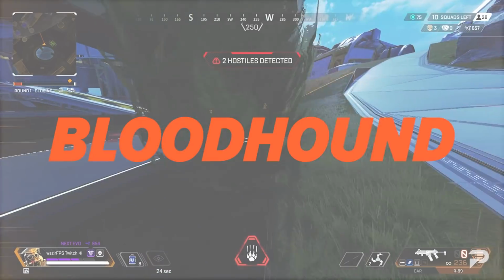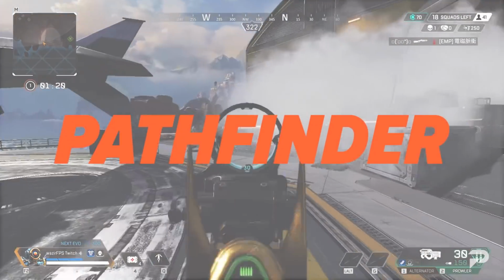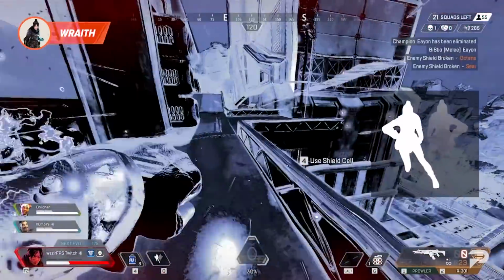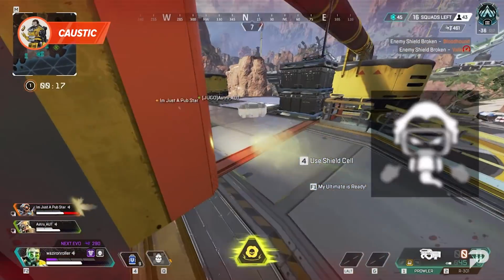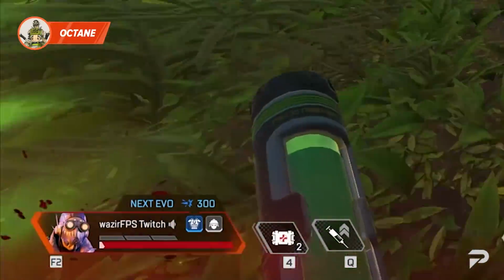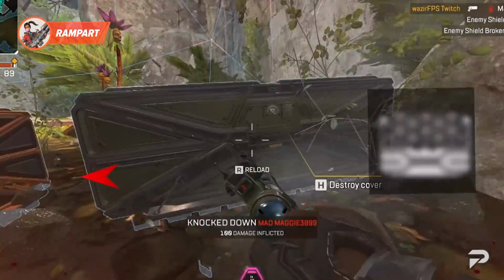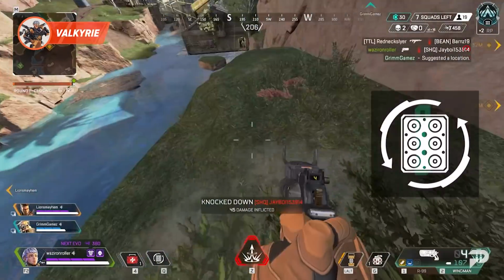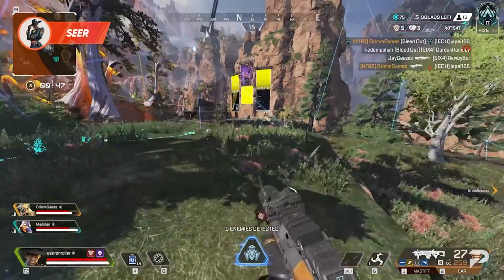ALL Legends EXPLAINED by a PREDATOR PLAYER (Basic Guide for Every Legend in Apex Legends)